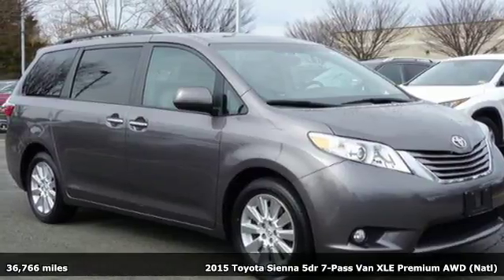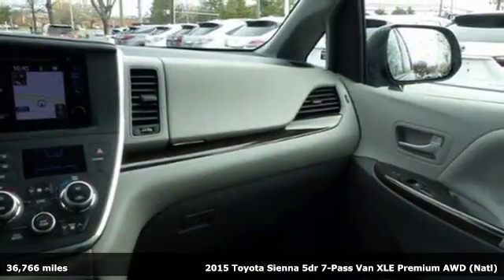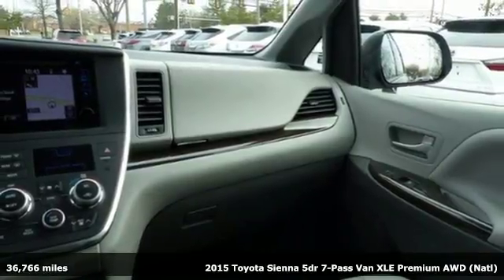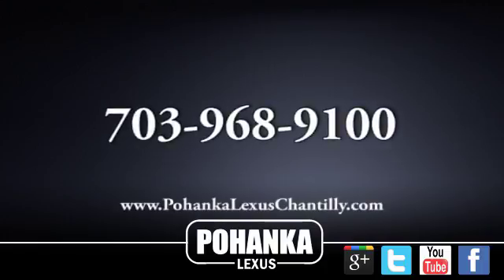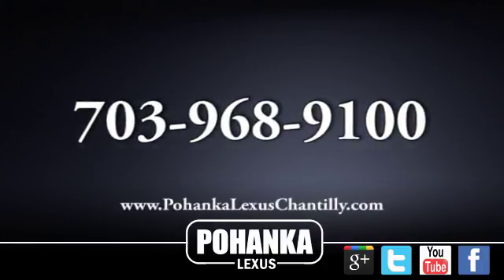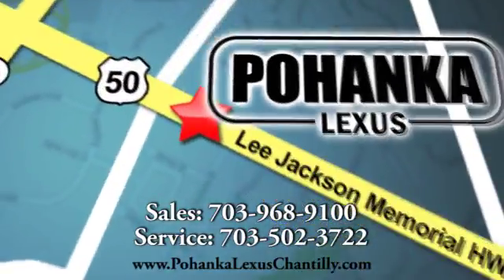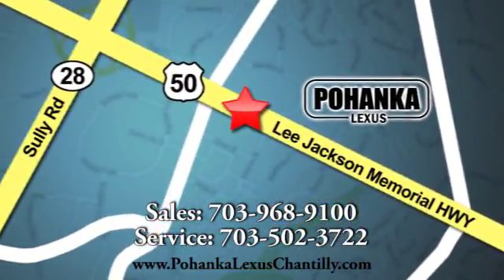Used 2015 Toyota Sienna Chantilly Dale City VA DC, MD LXJ462283A - SOLD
Year: 2015
Make: Toyota
Model: Sienna
Trim: 5dr 7-Pass Van XLE AWD
Engine: 3.5 L V6 Cyl.
Transmission: Automatic
Color: Predawn Gray Mica
Interior: Ash
Mileage: 36766
Stock #: LXJ462283A
VIN: 5TDDK3DC4FS113960
***LET'S GO PLACES*** XLE PREMIUM PACKAGE!!! CLEAN CARFAX!!! NAVIGATION!!! INTUITIVE PARK ASSIST!!! HEATED SEATS!!! BACKUP CAMERA!!! DUEL VIEW REAR ENTERTAINMENT CENTER!!! Our Service department is open from 5:30am to 11:00pm 365 days a year!!! NO APPOINTMENT NECESSARY!!! With FREE Wi-Fi internet Cafe, Children’s Play Area, Snacks, massage chairs and Sports Lounge. Be a part of the Pohanka Lexus family.

Address:
13909 Lee Jackson Memorial Hwy